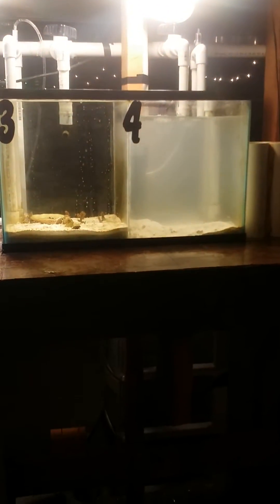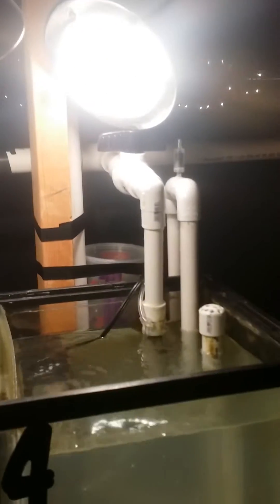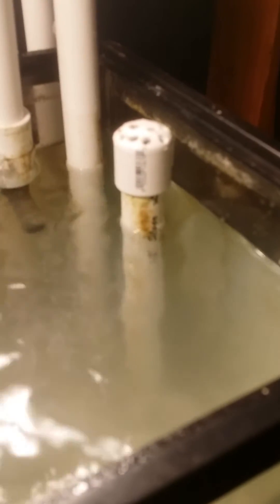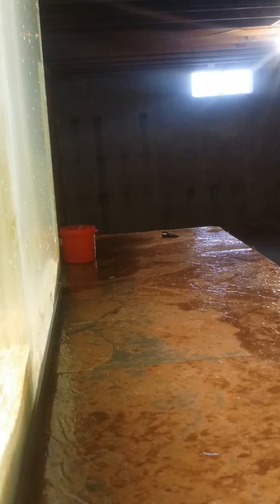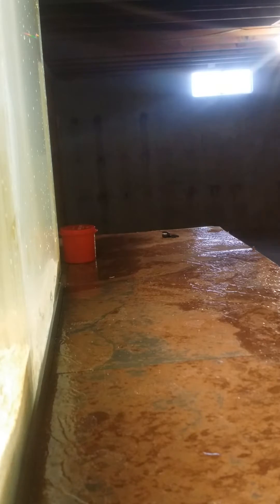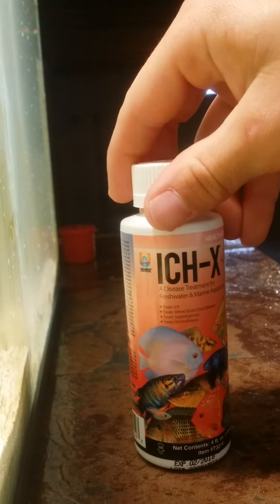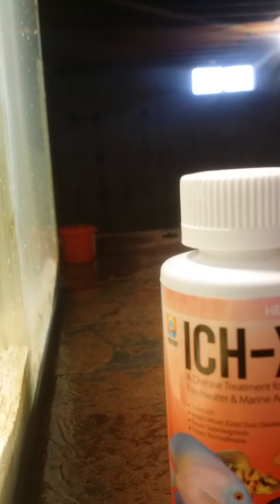Hospital tank. Ich, velvet, saprolegniasis, trich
How to use hospital tanks